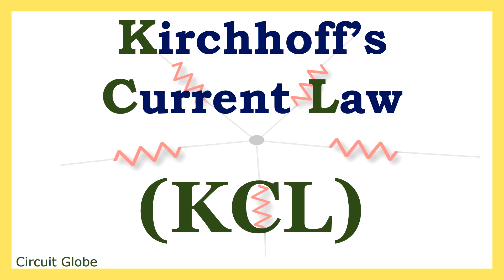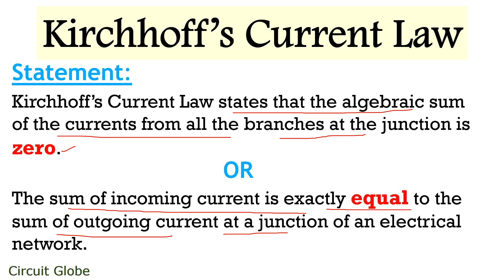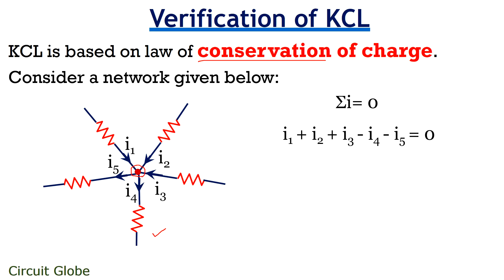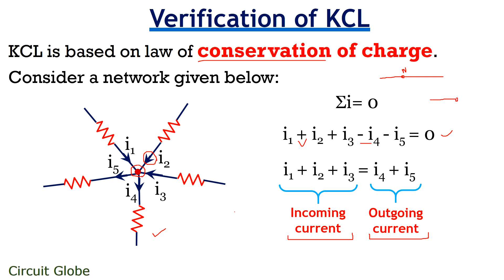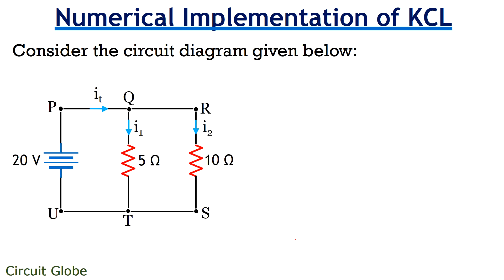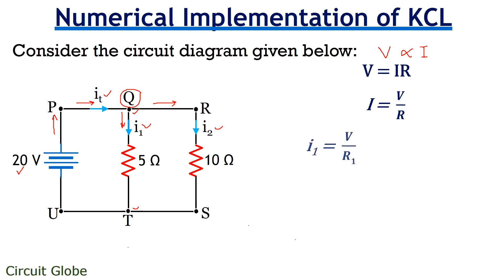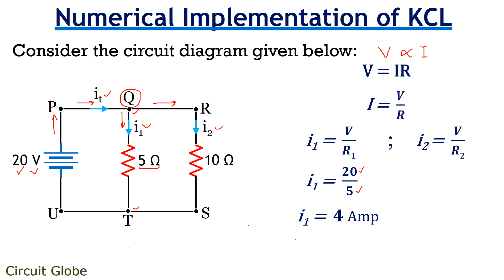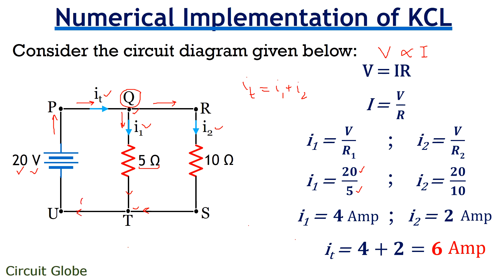Kirchhoff's Current Law (KCL)- Method to solve KCL - Basic Electrical Engineering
This video is all about Kirchhoff's Current Law (KCL). Here you will have proper explanation of KCL and the method to solve KCL